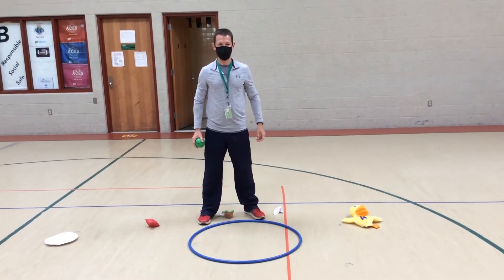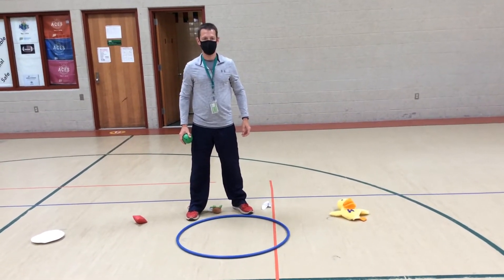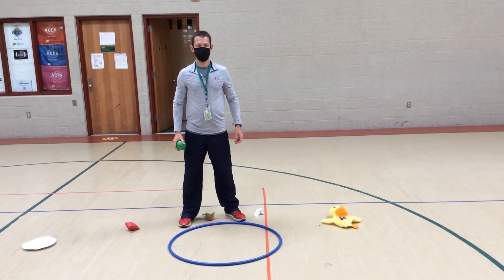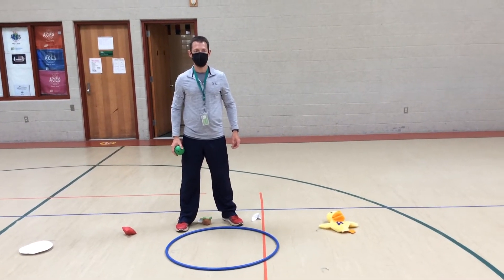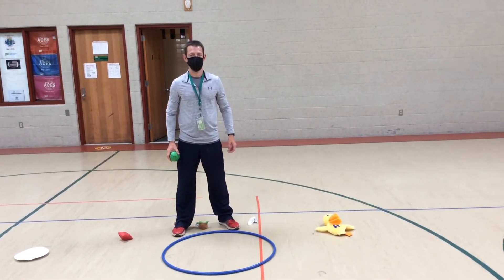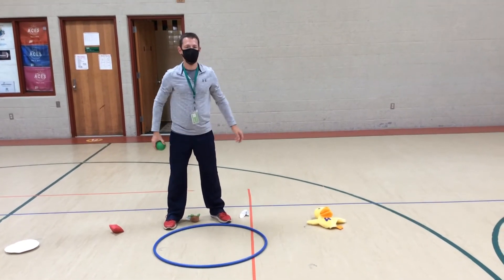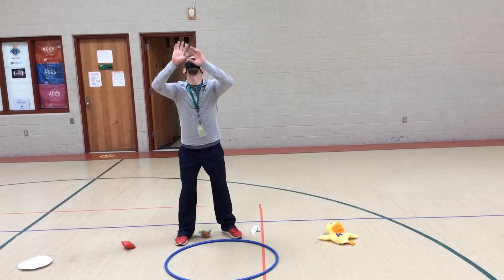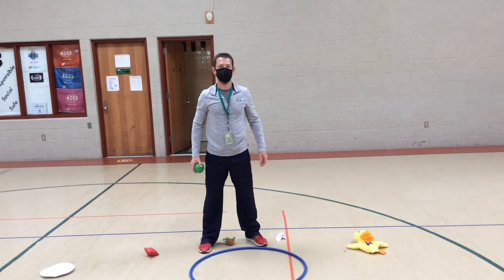Toss up and self catch